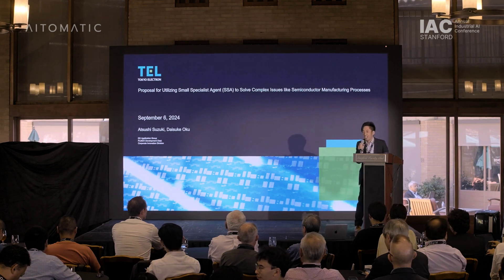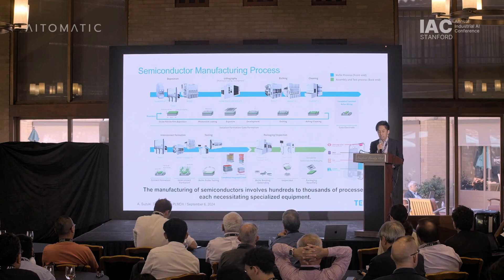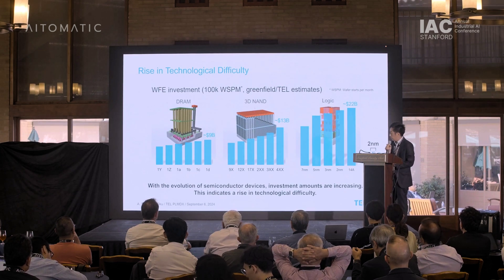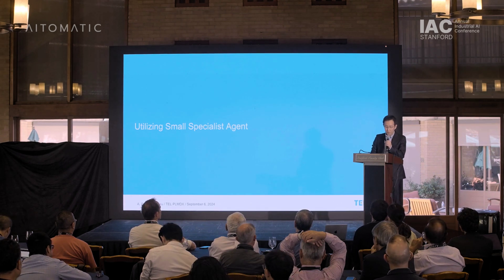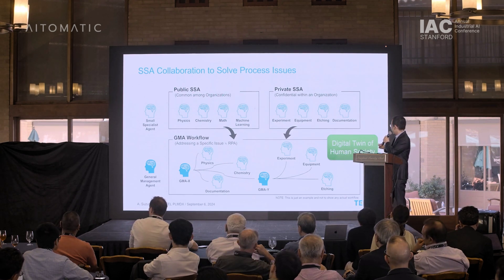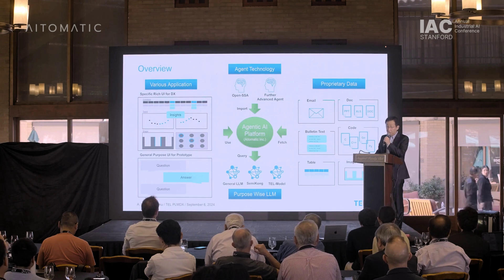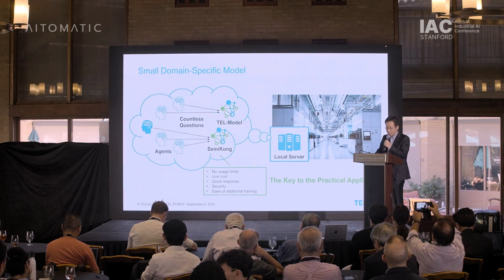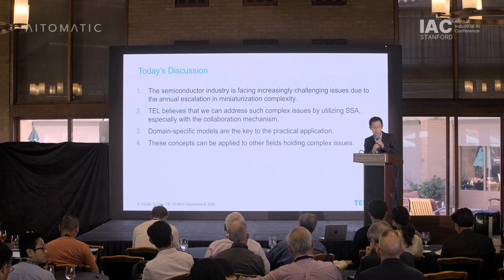Using Small Specialist Agents to Solve Complex Issues in Semiconductor Manufacturing Processes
Tokyo Electron's Atsushi Suzuki, Director of Product Lifecycle Management DX, and Daisuke Oku, Senior Specialist, share key insights into using Small Specialist Agents (SSAs) to address complex challenges in semiconductor manufacturing. Learn how SSAs, managed through a General Management Agent (GMA), are improving problem-solving and streamlining processes in this fast-paced industry. They also explore how SSAs can be integrated with the Semiconductor Foundation Model (SemiKong) and proprietary AI models, showing how domain-specific agentic AI can shape the future of manufacturing and beyond.

© Industrial AI Conference (IAC) Stanford 2024